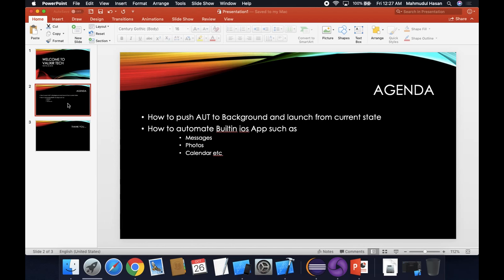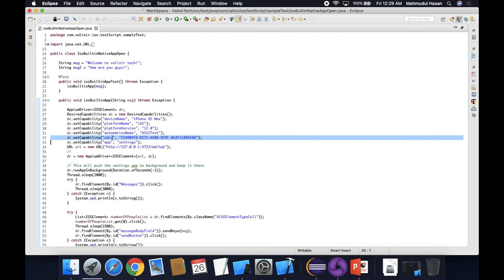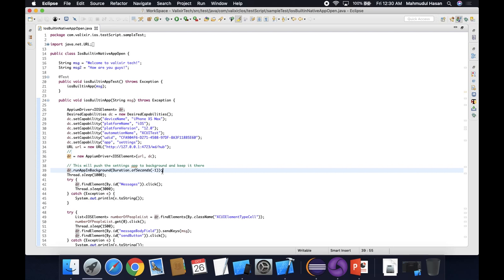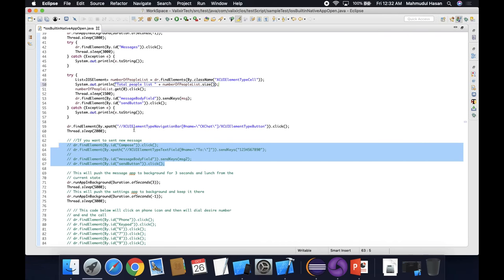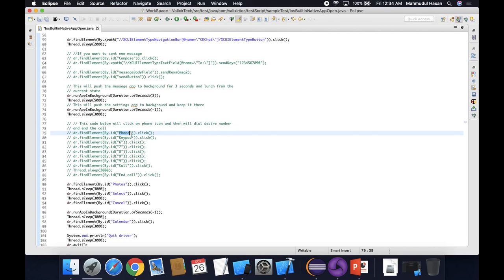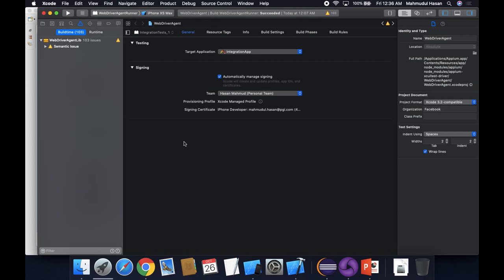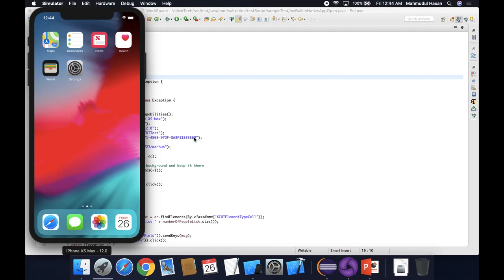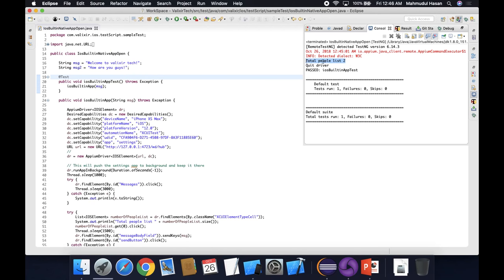How to Automate IOS Built in App using appium selenium java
This short video will give you an overview of Automating IOS Builtin App using appium.
Still if you have any question please let me know!
Thanks